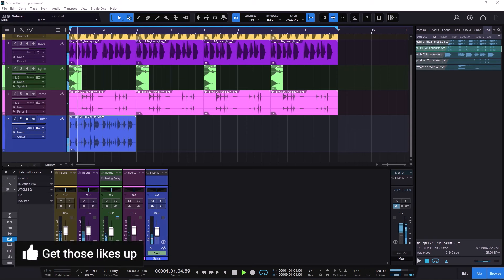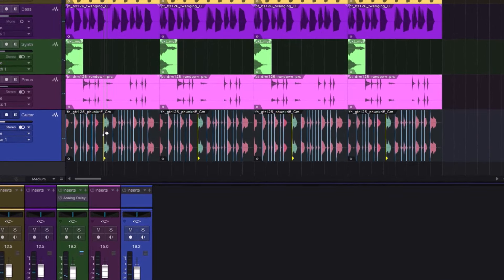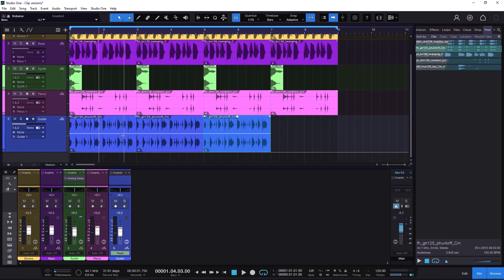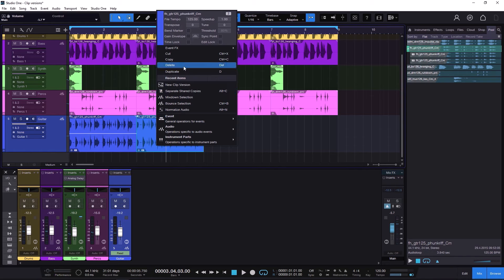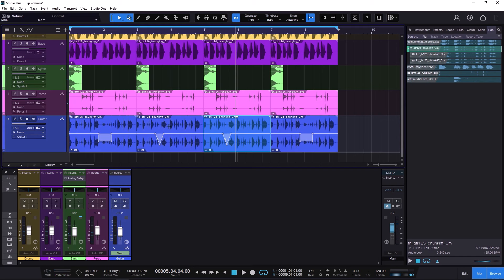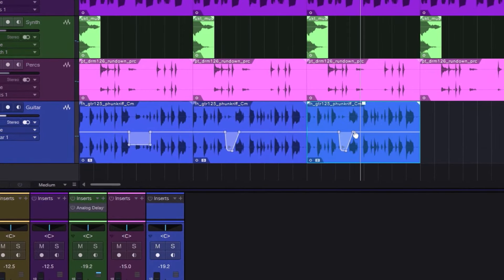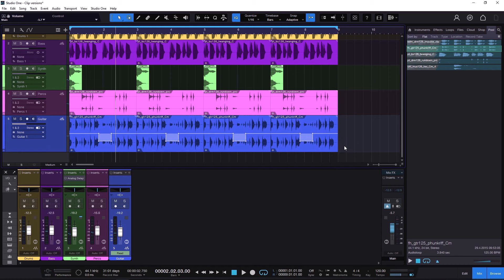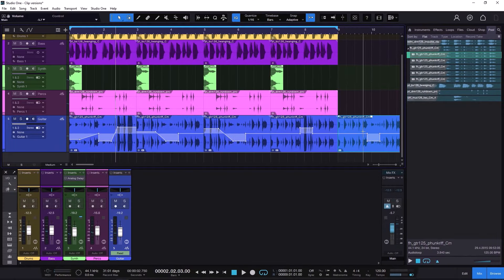A guide to CLIP VERSIONS Studio One 6 - deep dive tutorial